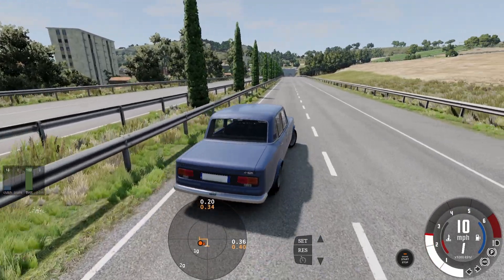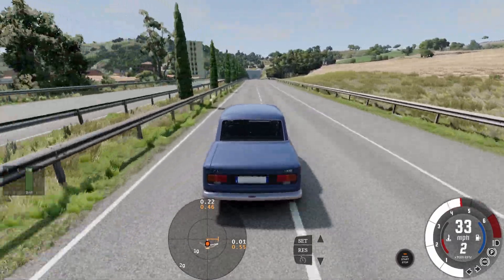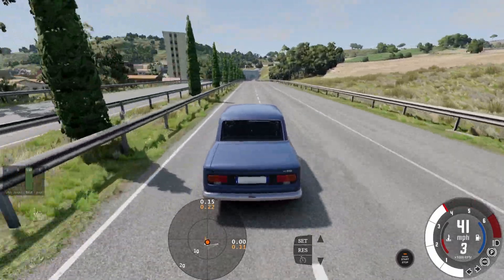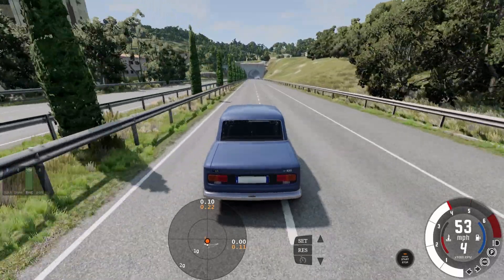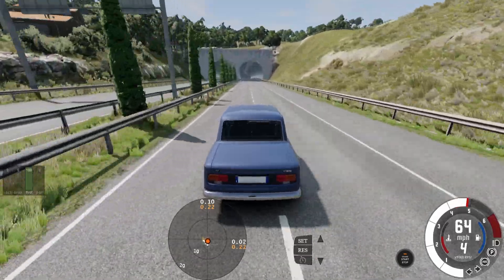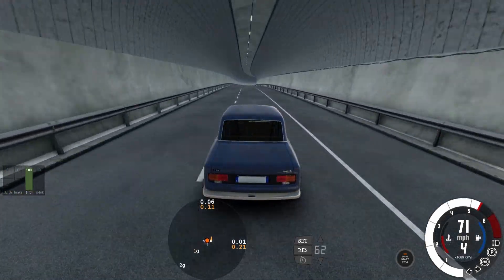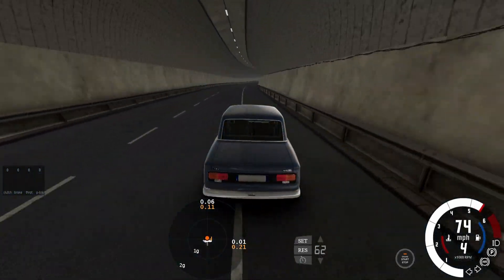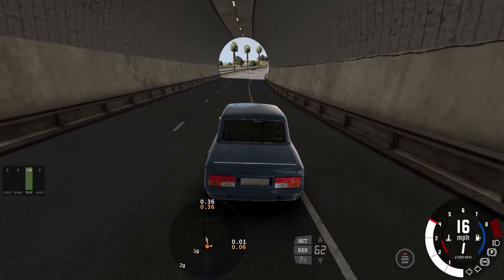Taz Pack Part 3: Soviet Drift Symphony | BeamNG.drive Modpack Showcase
Support me financially and get your own custom 3D prints in a wide variety of colors and materials visit this

Welcome back, comrades, to the third installment of the Taz Pack series! In this episode, we're cranking up the excitement as we explore a new set of mods that add a thrilling twist to our Soviet automotive adventure. Get ready for some tire-squealing action as we delve into the world of Soviet drift machines. We'll push these iconic vehicles to their limits, testing their drifting capabilities and showcasing the unexpected thrill of sliding through corners in classic Soviet style. Join us for a symphony of screeching tires, clouds of smoke, and a celebration of the unique charm that Soviet cars bring to the drifting scene. Whether you're a drift enthusiast, a BeamNG.drive veteran, or just curious about the versatility of Soviet vehicles, this episode is not to be missed!